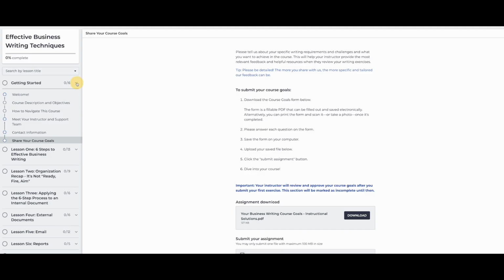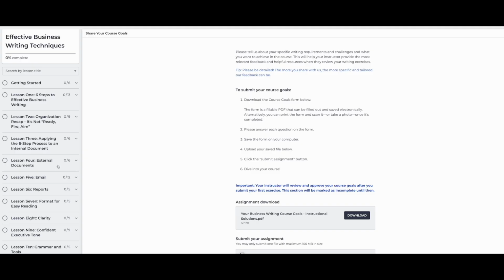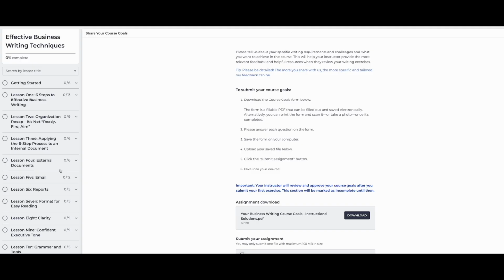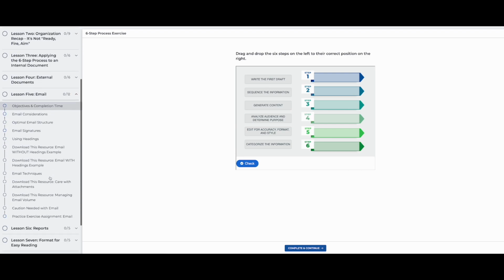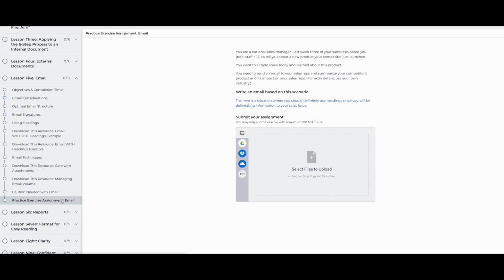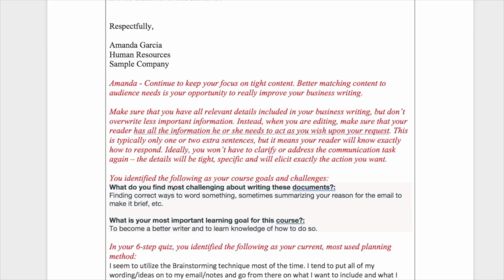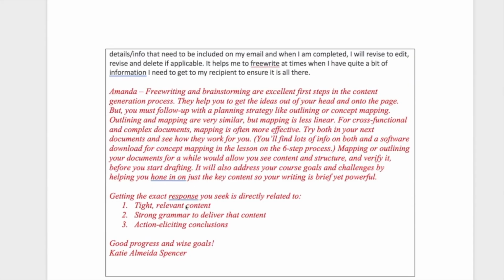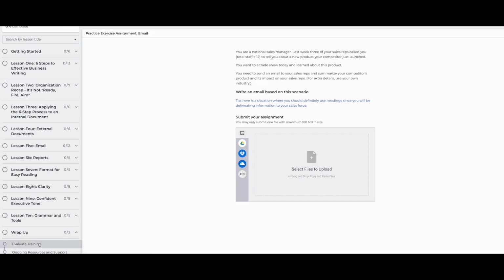Online Self Paced Course Demo Video